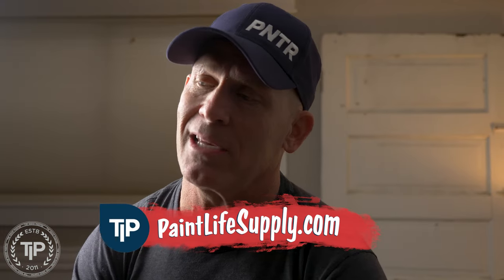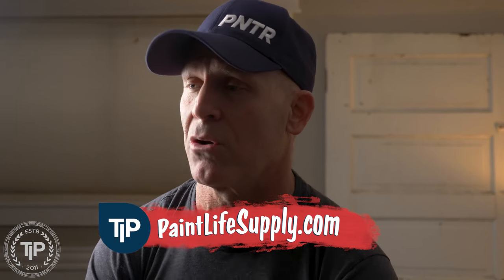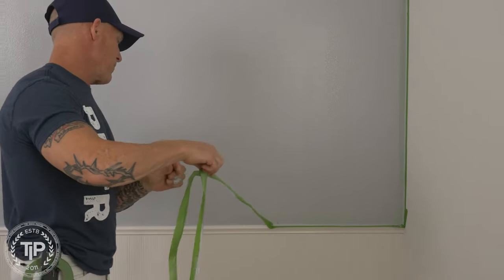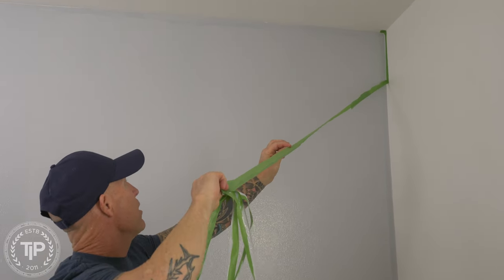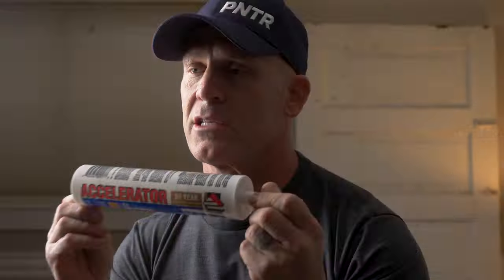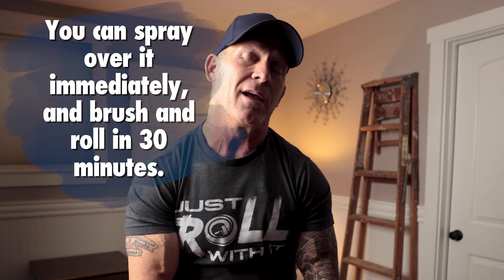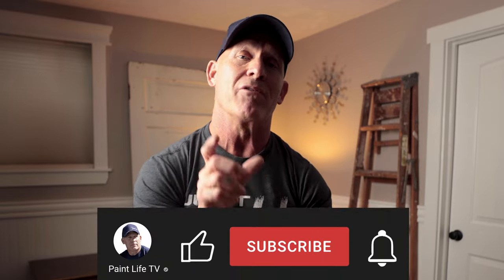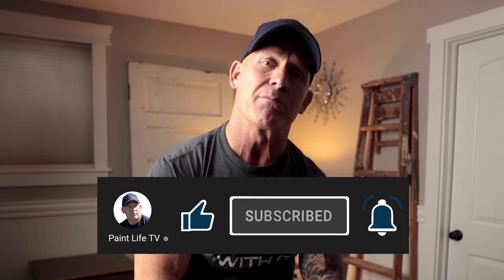Painting Over Tape & Caulking Tips & Tricks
The mystery of how to paint over wet caulking and tape to keep it from peeling off the wall is solved in this video.  Tips from The Idaho Painter and Paint Life Supply Co. Tools used in the video

2 Corinthians 5:17

Secret Code: FOUNDIT897